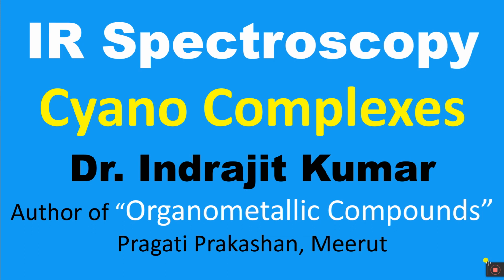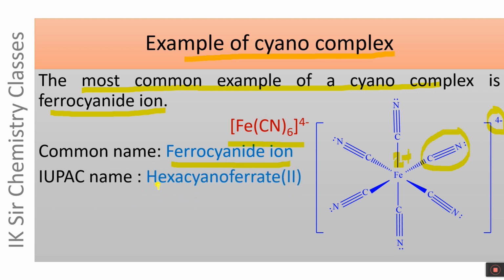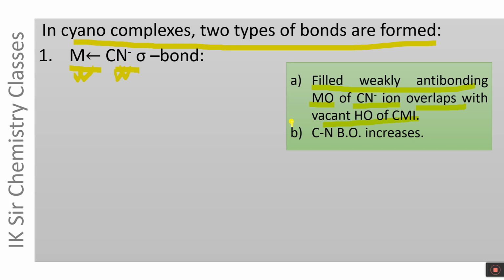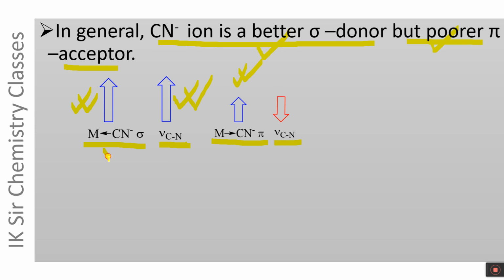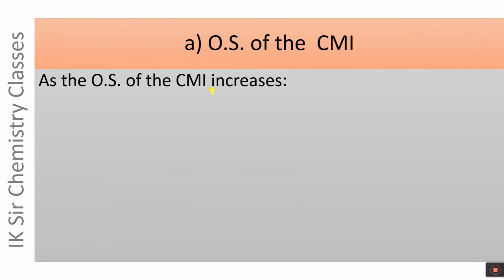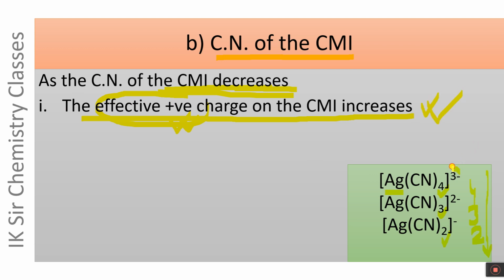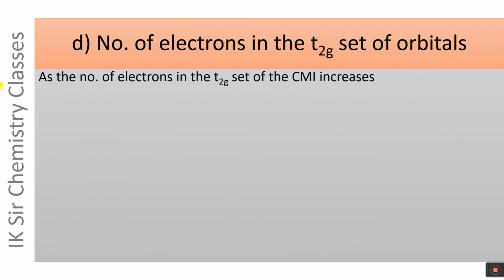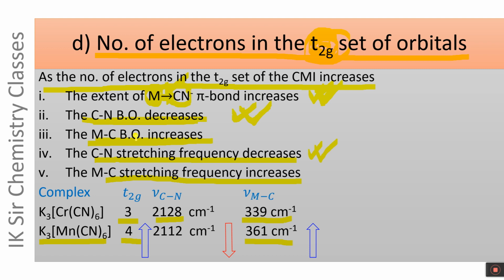IR Spectroscopy Lecture 10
Application of IR spectroscopy in the study of cyano complexes, Factors affecting C-N stretching in cyano complexes